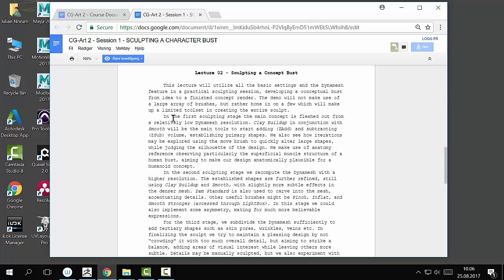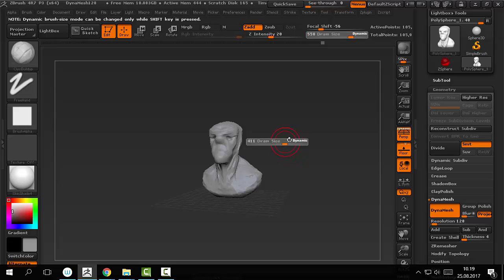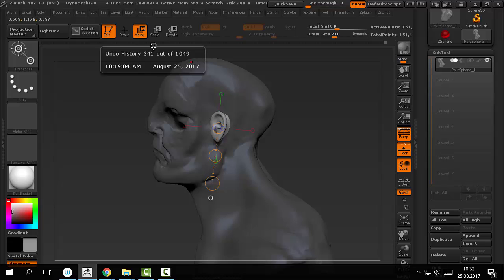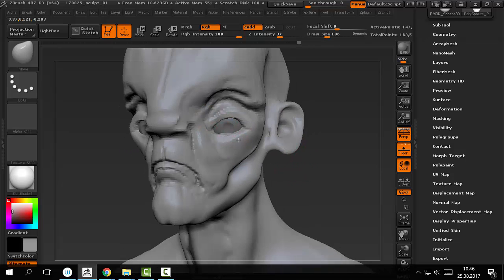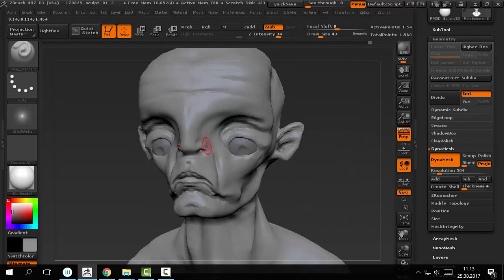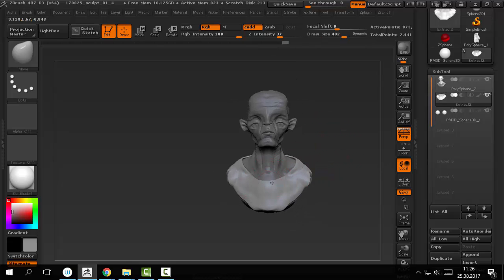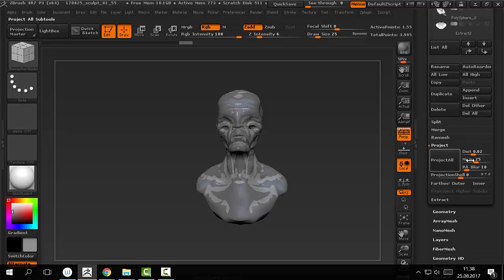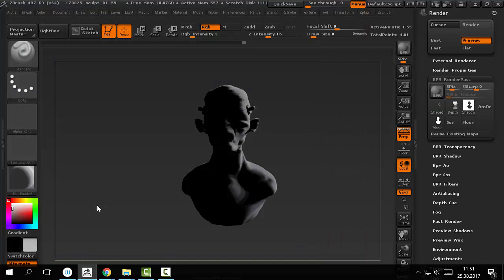CGArt2 Lecture2 170825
This lecture will utilize all the basic settings and the Dynamesh feature in a practical sculpting session, developing a conceptual bust from idea to a simple concept render.

-Useful sculpting brushes
-Using transpose tools
-Using masking
-Dynamesh sculpting workflows
-The three stages of a sculpt
-Finalizing concept renders
-Using anatomical reference practically